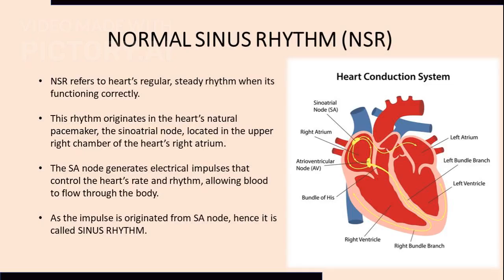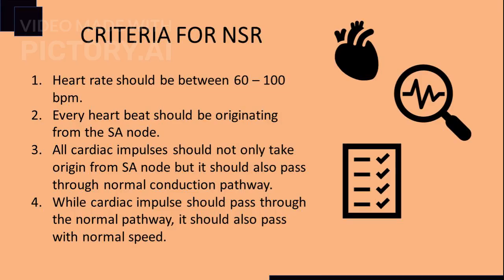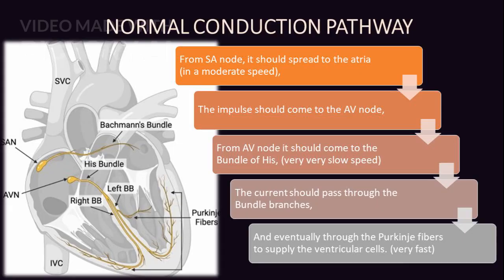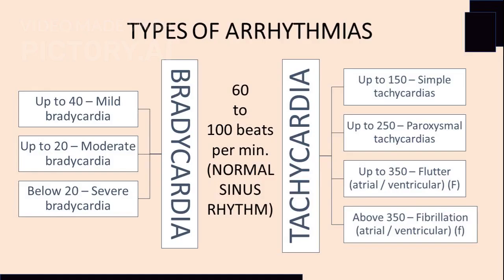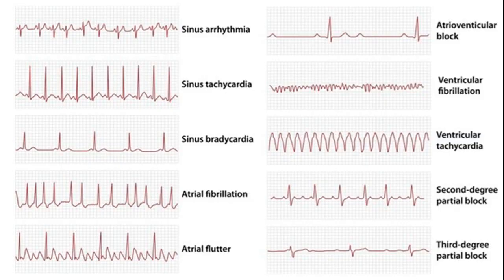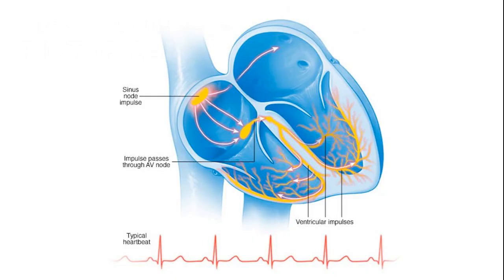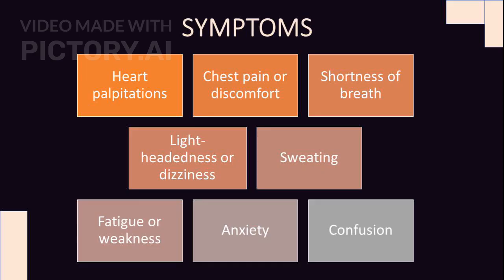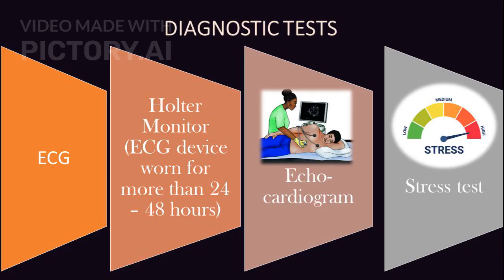📚 Cardiac Arrhythmias | PPT Notes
📚 Cardiac Arrhythmias | PPT Notes for Medical Students | ECG Interpretation & Management
📖 Cardiac Arrhythmias PPT Notes for Medical Students | Learn about types, causes, ECG findings, and management of arrhythmias. This lecture covers atrial fibrillation, ventricular tachycardia, bradycardia, heart blocks, and sudden cardiac arrest. Perfect for MBBS, medical students, and healthcare professionals! 📉💓

📖 Explanation of the Topic
🔬 What are Cardiac Arrhythmias?
Cardiac arrhythmias are abnormal heart rhythms caused by issues in the electrical conduction system of the heart. They can range from harmless to life-threatening and require prompt diagnosis and management.

📌 Classification of Arrhythmias
🔹 Tachyarrhythmias (Fast Rhythms)
✔️ Atrial fibrillation (AF) – Irregular, chaotic atrial activity
✔️ Atrial flutter – Rapid, regular atrial contractions
✔️ Supraventricular tachycardia (SVT) – Fast heart rate above the ventricles
✔️ Ventricular tachycardia (VT) – Fast, life-threatening ventricular rhythm
✔️ Ventricular fibrillation (VF) – Disorganized ventricular activity leading to cardiac arrest

🔹 Bradyarrhythmias (Slow Rhythms)
✔️ Sinus bradycardia – Slow but normal rhythm
✔️ Sick sinus syndrome (SSS) – Dysfunction of the sinoatrial node
✔️ Heart blocks – Delayed or blocked electrical impulses (First-degree, Second-degree, Third-degree AV blocks)

🔹 Extrasystoles (Premature Beats)
✔️ Premature atrial contractions (PACs) – Early atrial beats
✔️ Premature ventricular contractions (PVCs) – Extra beats from ventricles

🩺 Causes of Arrhythmias
✅ Electrolyte Imbalances (Potassium, Calcium, Magnesium abnormalities)
✅ Ischemic Heart Disease (Myocardial infarction, coronary artery disease)
✅ Structural Heart Disease (Cardiomyopathy, valvular heart disease)
✅ Endocrine Disorders (Hyperthyroidism, diabetes)
✅ Drugs & Toxins (Caffeine, alcohol, beta-blockers, antiarrhythmics)
✅ Genetic Conditions (Long QT syndrome, Brugada syndrome)

📉 ECG Interpretation of Arrhythmias
✔️ Rate & Rhythm – Identify tachycardia (more than100 bpm) or bradycardia (less than 60 bpm)
✔️ P-Wave Analysis – Absent in AF, flutter waves in atrial flutter
✔️ PR Interval – Prolonged in AV blocks, short in WPW syndrome
✔️ QRS Complex – Wide in VT, narrow in SVT
✔️ QT Interval – Prolonged in Torsades de Pointes

🚑 Management of Arrhythmias
📌 Bradyarrhythmias → Pacemaker for symptomatic cases
📌 Tachyarrhythmias → Beta-blockers, calcium channel blockers, antiarrhythmic drugs
📌 Atrial Fibrillation → Rate control (β-blockers, diltiazem), rhythm control (amiodarone), anticoagulation
📌 Ventricular Arrhythmias → Defibrillation for VF, antiarrhythmic drugs (lidocaine, amiodarone)
📌 Cardiac Arrest → CPR, defibrillation, epinephrine, advanced life support (ALS)